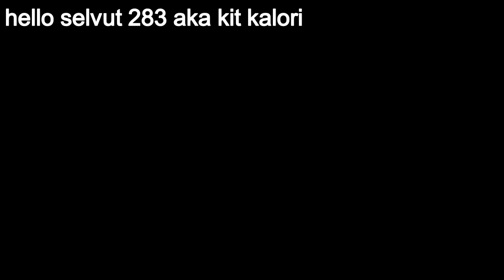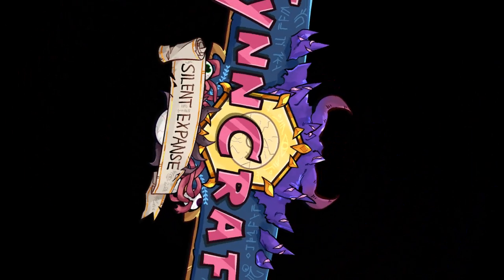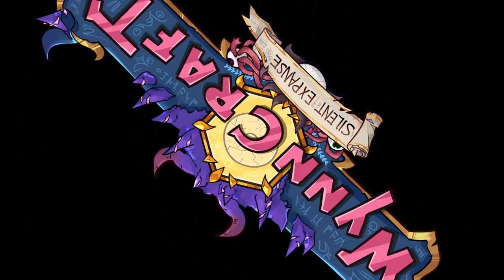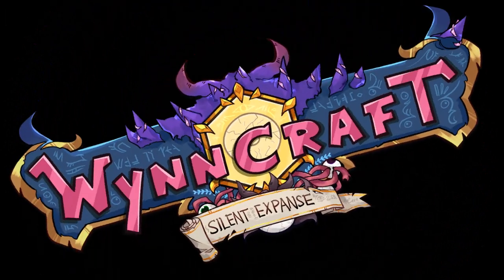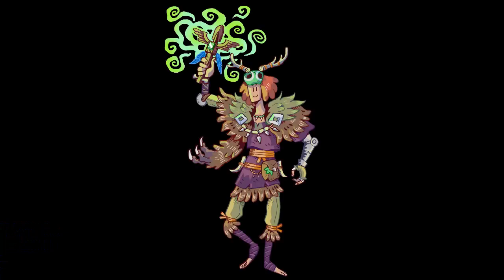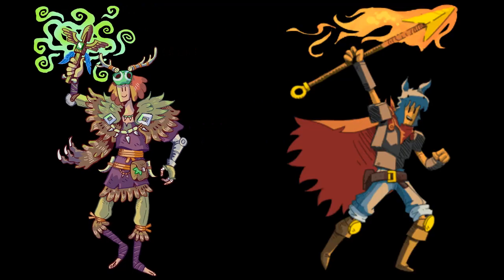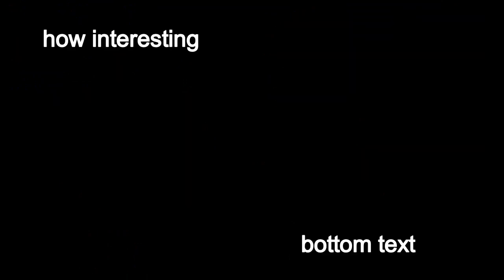the lamest announcement ever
i dont know when this is going to start i work 6 days this week goodnight